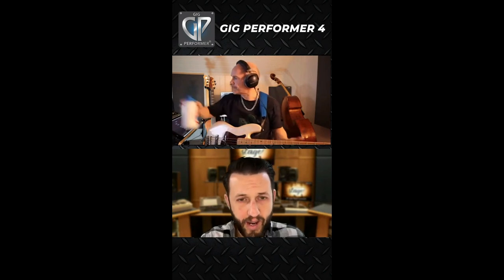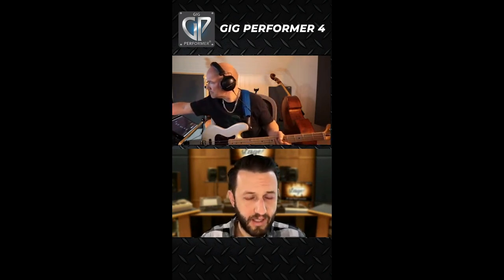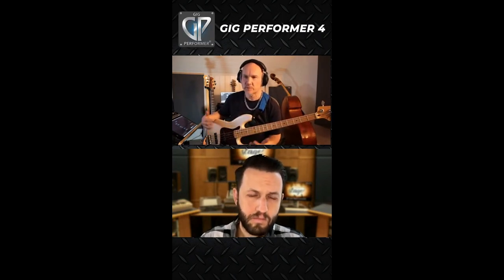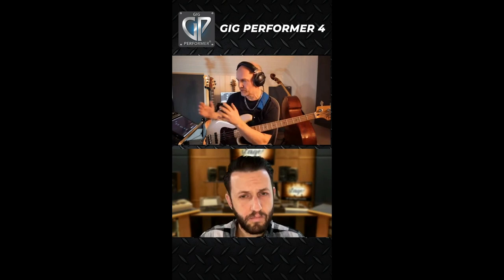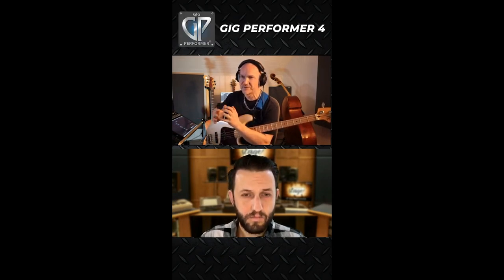Frode Berg's Advice For New Gig Performer Users